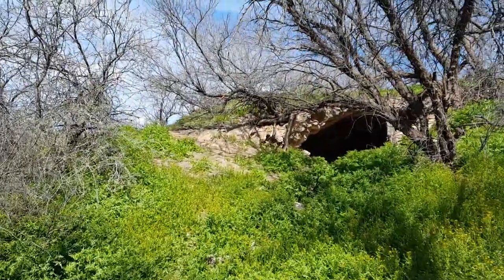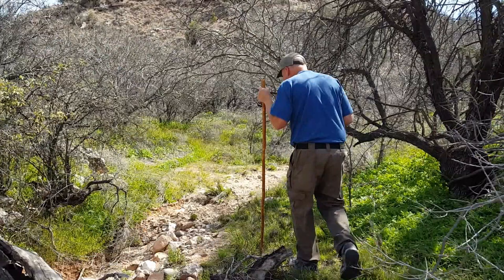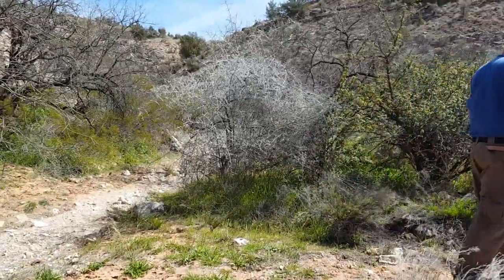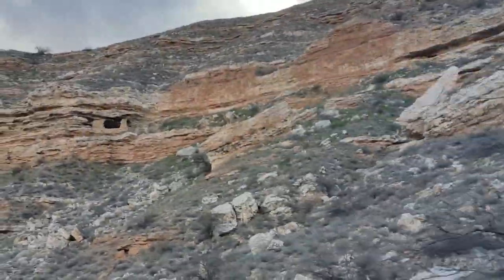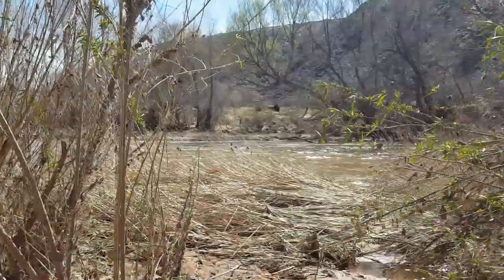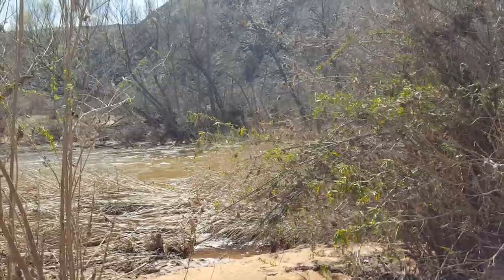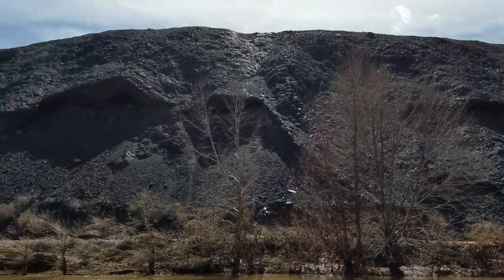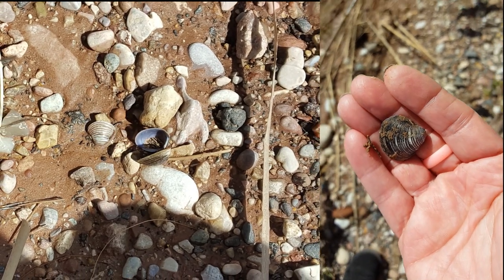Sycamore Canyon, Cliff Dwellings, Hidden Cave & 4 Million Ounces of Gold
We recently explored Sycamore Canyon in Clarkdale Arizona. Super fun hike. There's so much history there.

Cloud 9 - Wildflowers
Free Roads - Headlund